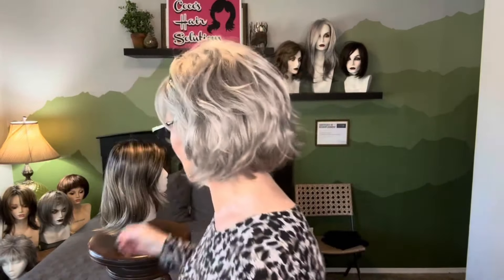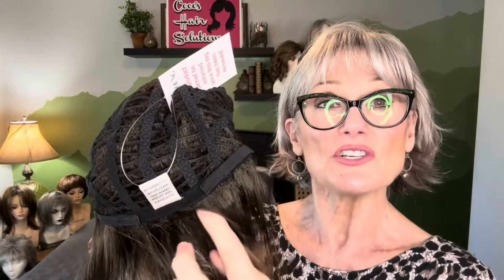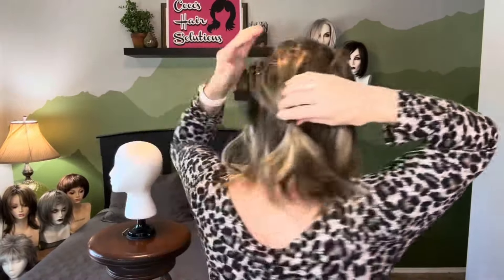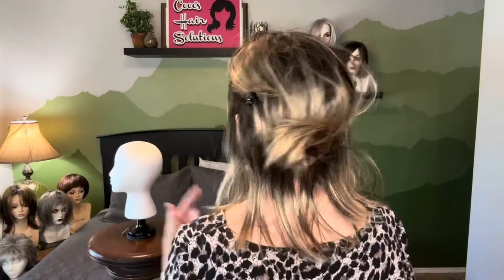DEVON by PAULA YOUNG in the color GINGER BREAD 24/13#4!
This video will review the wig DEVON by PAULA YOUNG in the color GINGERBREAD 24/13#4. We will compare the color, cut, cap construction, wig dimensions (measurements) and will also include wearing and styling tips.

The wig I am wearing at the beginning of the video is DALLAS by PAULA YOUNG in the color SILVERY MOON.

MY MEASUREMENTS:
Circumference: 22”
Front-to-Nape: 14.5”
Ear-to-Ear (TOP): 13”
Side: 8.5”
Nape (Occipital to hairline): 3.5”
Widow's Peak to Chin: 8"
Ear-to-Ear (BACK): 12”
Ear-to-Ear (FACE): 12”
Ear-to-Collarbone: 8”